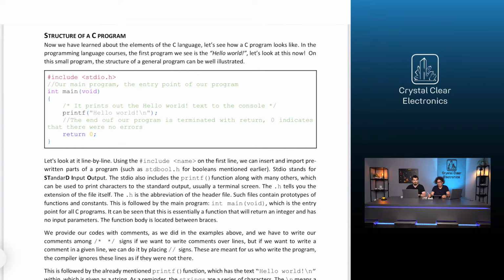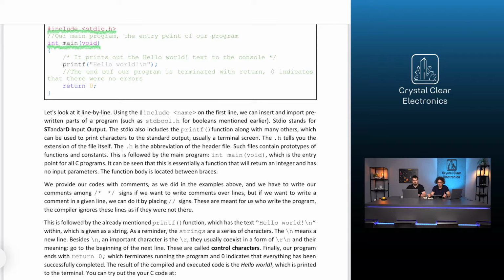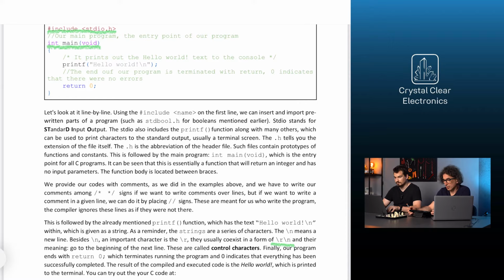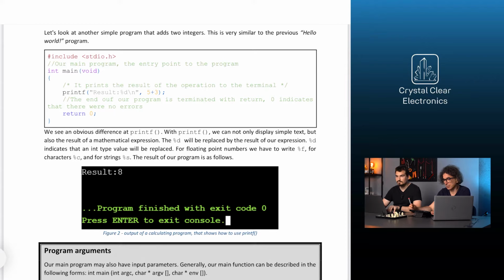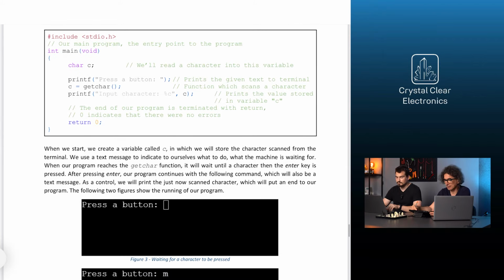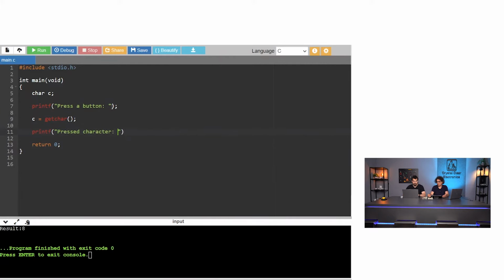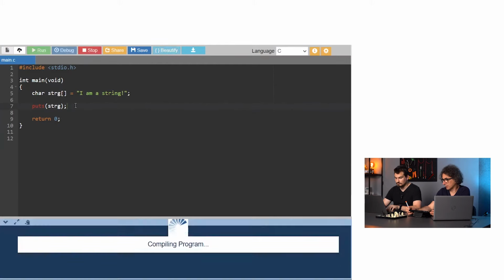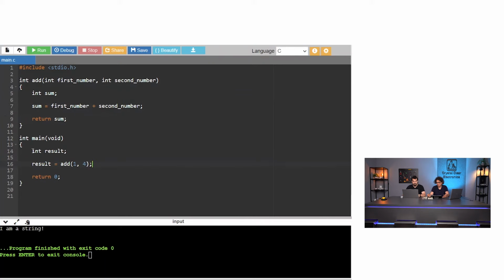10/04 IT Basics – C language in practice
The IT basics chapter will be presented by Szabolcs Pájer.